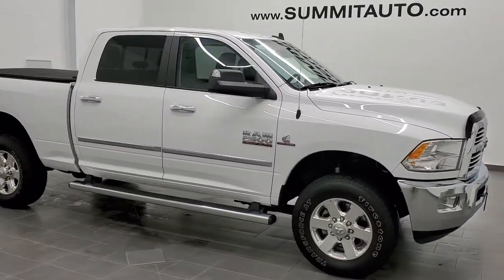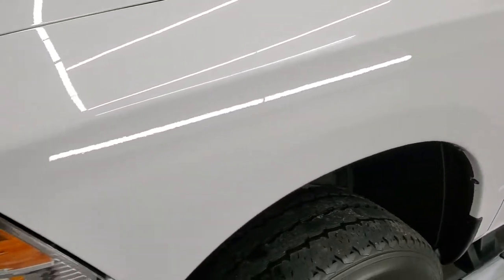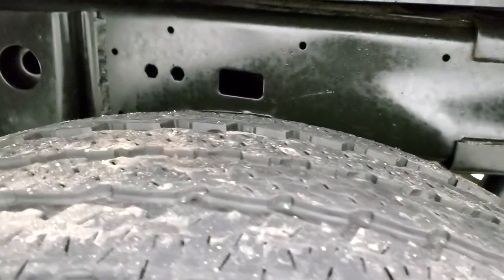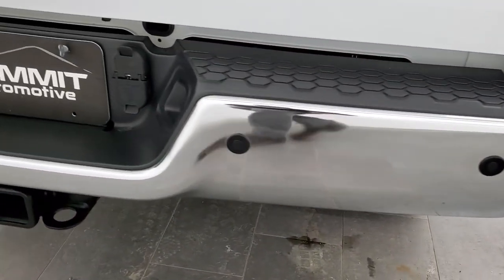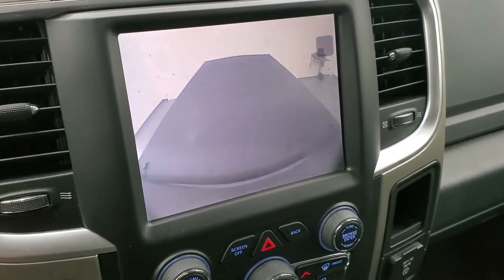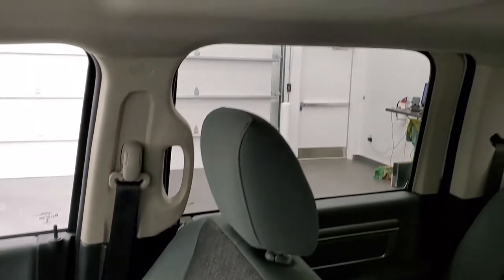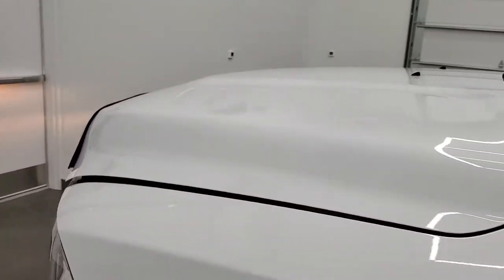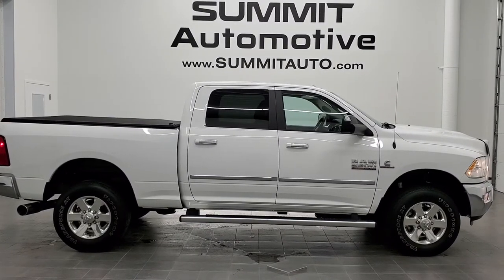2015 RAM 2500 CREW SHORT BIG HORN 6.7L CUMMINS DIESEL BRIGHT WHITE WALK AROUND REVIEW 11324 SOLD!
This 2015 RAM 2500 CREW SHORT BIG HORN 4WD CUMMINS DIESEL IN BRIGHT WHITE CLEARCOAT FOR SALE IN FOND DU LAC OSHKOSH WISCONSIN 54935 is the vehicle we did walk around review of today.

Thank you for checking out this video of this 2015 RAM 2500 CREW SHORT BIG HORN 4WD CUMMINS DIESEL IN BRIGHT WHITE CLEARCOAT FOR SALE IN FOND DU LAC OSHKOSH WISCONSIN 54935

STOCK: 11324
PRICE: $47,999
MILES: 25,612
MAKE: RAM
MODEL: 2500
VIN: 3C6UR5DL9FG544713
LOCATION: FOND DU LAC OSHKOSH WISCONSIN, 54937 TRUCKS ON 41

1 OWNER! CLEAN TITLE HISTORY! 6.7 Liter Cummins Diesel, Full Four Door Crew Cab, Short Box 6 1/2 Foot Shortbox, Big Horn Package, 6 Speed Automatic Transmission with Optional Manual Tap Shift, Turn Dial 4x4 Four Wheel Drive 4WD, Reverse Backup Camera in Rearview Mirror, Cargo Camera Rear View Box Camera, Power Driver's Seat, Dual Heated Seats, Non Smoker, Gray Cloth Seats, 40/20/40 Split Front Bench Seating with Center Seat Hidden Storage Compartment, Lund Soft Rolling Tonneau Cover, Full Towing Package with Receiver Trailer Hitch, Wiring and Transmission Cooler Tow Package, 5th Wheel And Gooseneck Hitch Prep Package Fifth Wheel Goose Neck, Factory Brake Controller, Factory Exhaust Brake, Fold Up Tow Mirrors, Heat Power Mirrors, Power Fold in Power Mirrors with Built-in Directional Signals, Electronic Stability Control Traction Control ESC, 3.42 Gears with Anti-Spin Differential, Firestone Transforce AT LT275/70 R18 Tires, Polished Aluminum Rims Premium Wheels, Four Wheel Disc Brakes, Factory Chromed Stepbars, Line-x Spray-in Bedliner, Bedrail Covers, Bug Shield, Fog Lights, Reverse Sensors, Locking Tailgate, Chrome Trimmed Grill, AM / FM Radio Tuner, Sirius/XM Satellite Radio Capabilities Sirius / XM, Uconnect 8.4A System 8.4 Inch Touchscreen with AM/FM/BT/Access, 7-Inch Multi-View Display, U Connect Hands Free Bluetooth Hands-Free Phone System Blue Tooth, Auxiliary MP3 Jack Portable Audio Connection, SD Card Slot, USB Jack Portable Audio Connection, Keyless Entry with Factory Remote Start, Power Sliding Rear Window Rear Window Defroster, Adjustable Height Seatbelts, Driver and Passenger Front Air Bags, L.A.T.C.H. Child Safety System, Side Curtain Air Bags SRS Safety Restraint System, Heated Steering Wheel Multi-Function Steering Wheel Controls, Homelink System with Three Programmable Buttons for Garage Doors, Lighting Systems & Security Systems, Compass, Outside Temperature Display and Mileage Display, Factory Floormats, Loadfloor Boot Tray, Storage Compartment Under Rear Seats, Air Conditioning AC, Cruise Control, Power Locks, Power Windows, Automatic Headlights Autolamp, Tilt/Telescope Steering Wheel, 115V / 150W Auxiliary Power Outlet, Bright White Clearcoat, ONE OWNER! CLEAN AUTOCHECK! Very very clean inside and out! This is one of the sharpest 2015 Ram 2500 crewcab shortbox 3/4 ton diesel trucks on our lot! Make your move before this super clean 4wd is gone!

STOCK: 11324
PRICE: $47,999
MILES: 25,612
MAKE: RAM
MODEL: 2500
VIN: 3C6UR5DL9FG544713